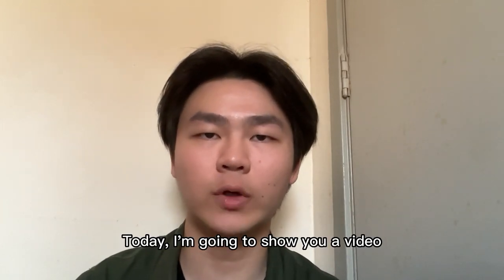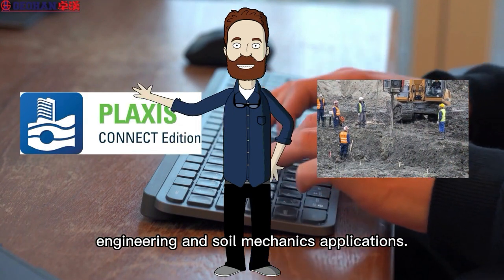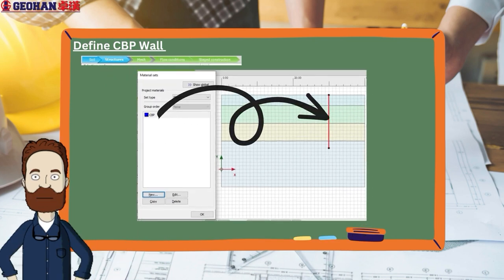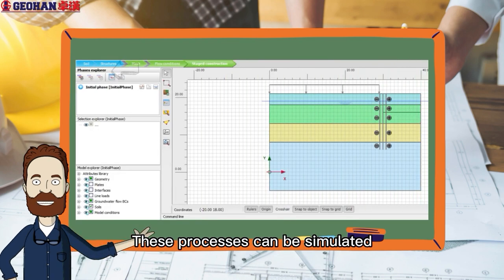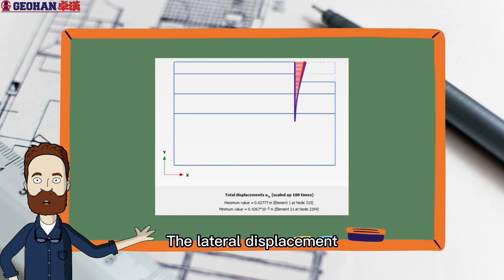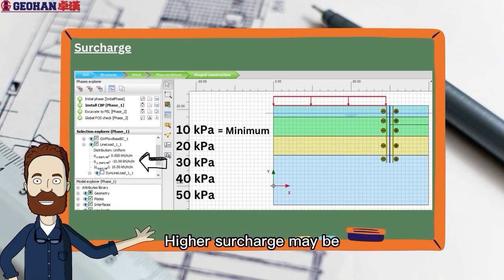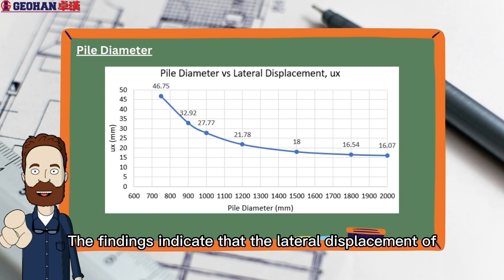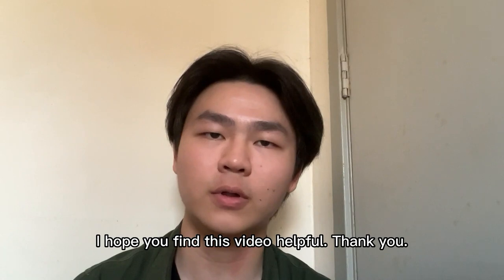Finite Element Analysis (PLAXIS 2D) for Deep Excavation | 𝐆𝐞𝐨𝐭𝐞𝐜𝐡𝐧𝐢𝐜𝐚𝐥 𝐅𝐨𝐮𝐧𝐝𝐚𝐭𝐢𝐨𝐧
Deep excavation works pose a significant risk in the geotechnical world and can impact building safety and finances. Engineers constantly strive to improve our analysis methods to ensure exemplary work. In this video, one of our trainees explains the Finite Element Analysis (PLAXIS 2D) of the Earth Retaining Structure in accessible terms, providing a better understanding of the analysis variables versus displacement.

Please take your time to watch and enjoy this informative video.

Credit to: Kah Meng | Trainee Engineer